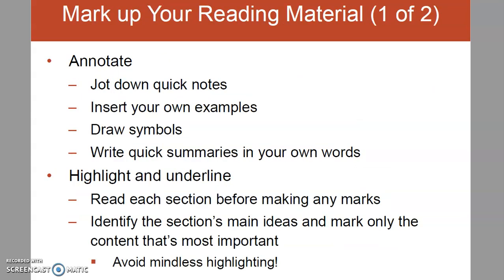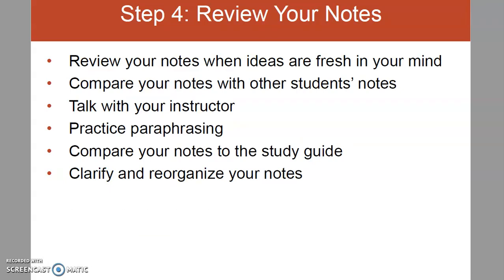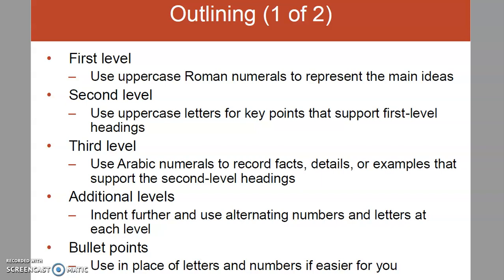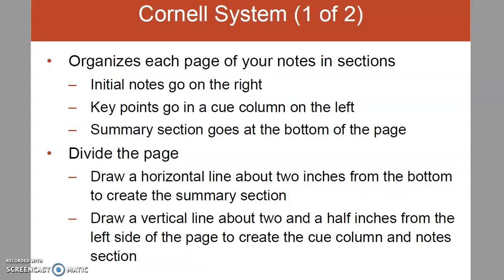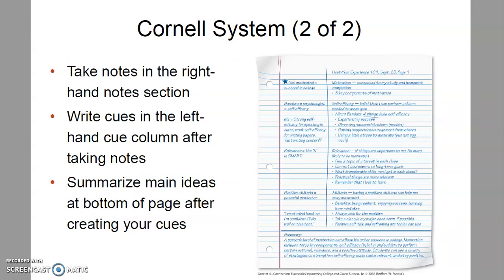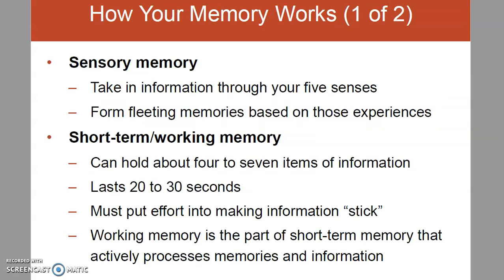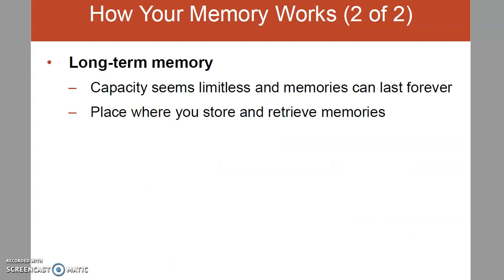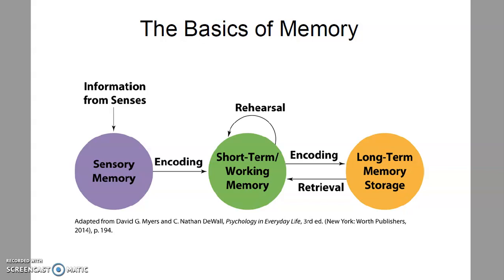Summary Chapter 6 7 8 Part 1